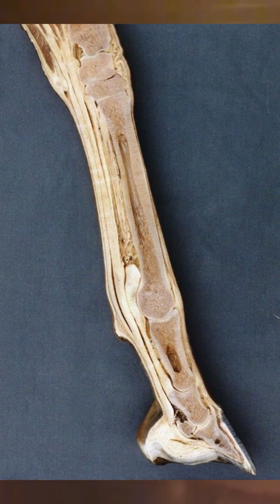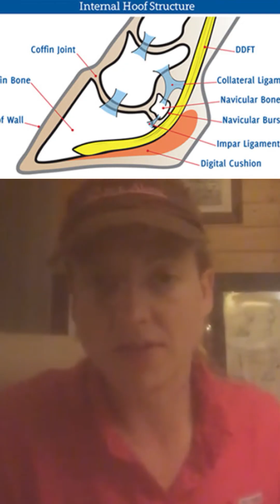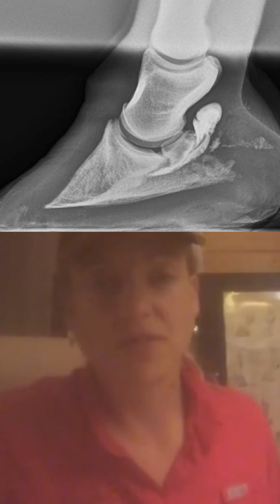Equine navicular disease explanation and cause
Thorough explanation of what navicular disease is in horses and some of the most common causes. Do you know if it is reliably diagnosed via X-ray? HINT - it's not what you think.